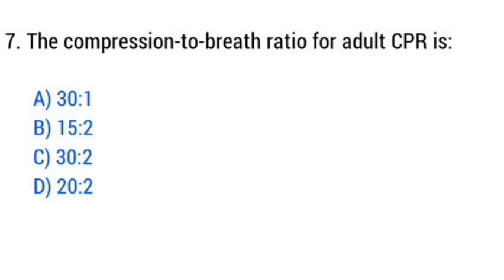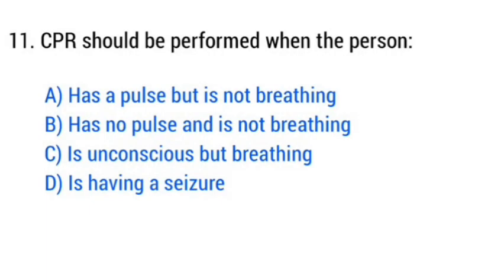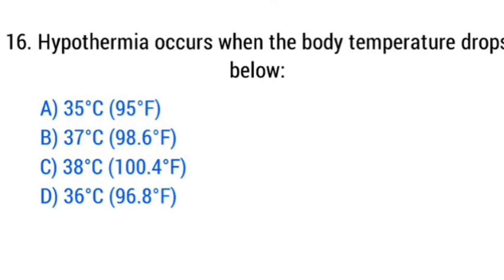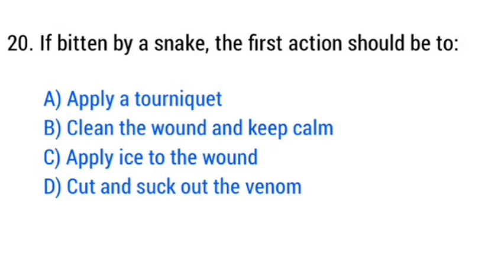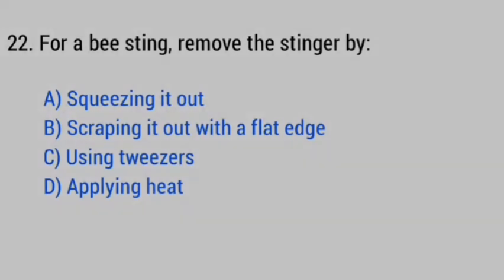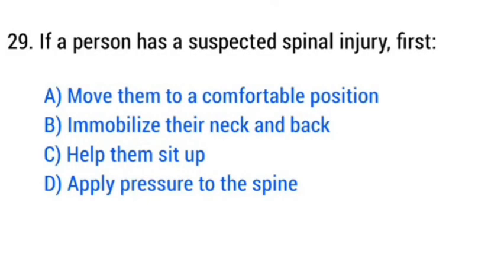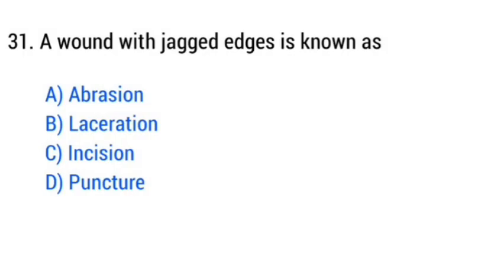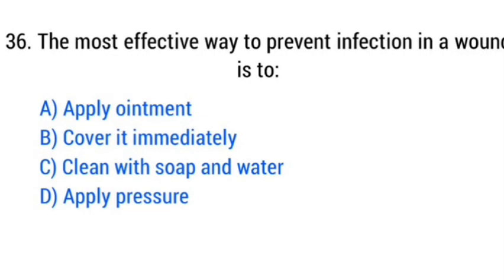first aid MCQ first aid MCQ all competitive exam RRB MHSRB norset all exam..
first add MCQ
comparative exam first add MCQ
nursing MCQ first aid